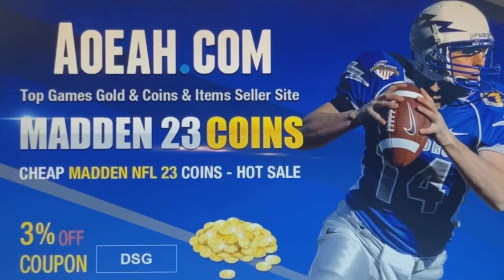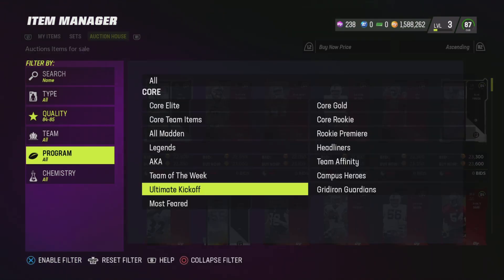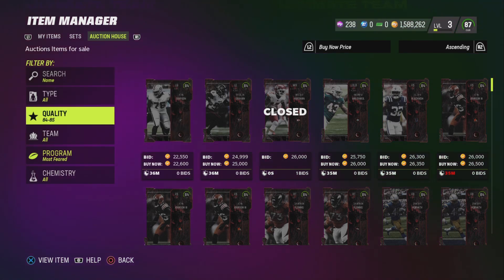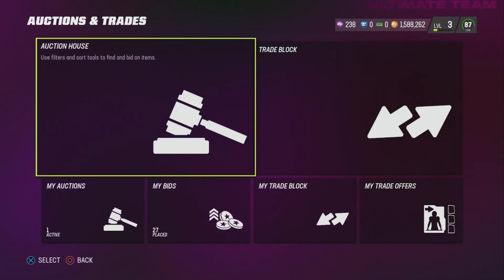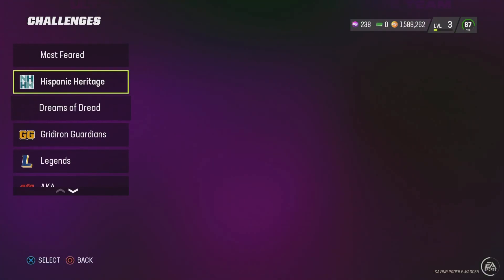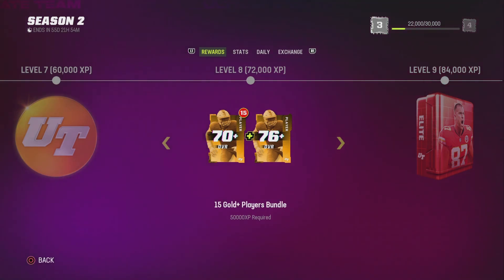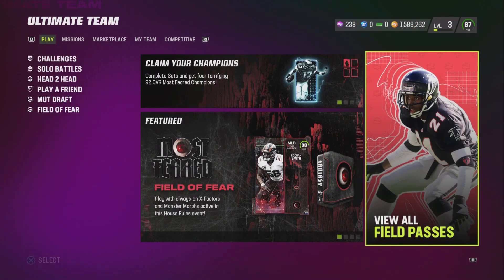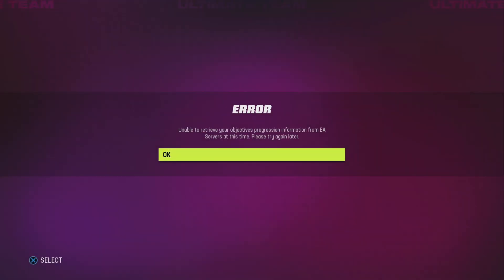MOST FEARED MADDEN 23 COIN METHODS!!!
In todays video I show you most feared Madden 23 coin methods.   I go over some market methods you can do to earn easy coins in Madden 23.